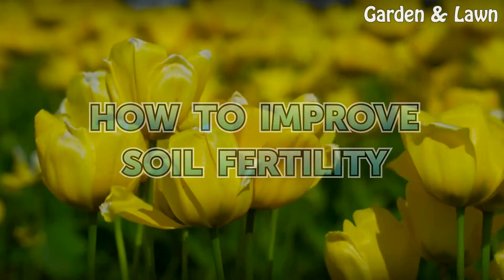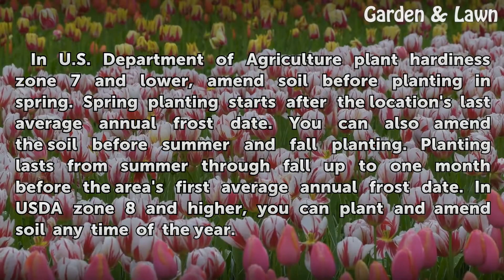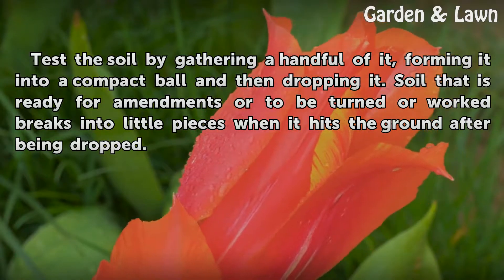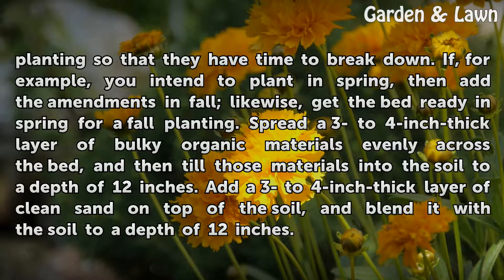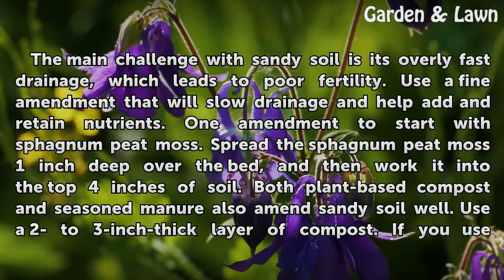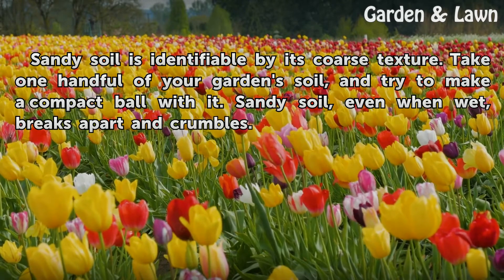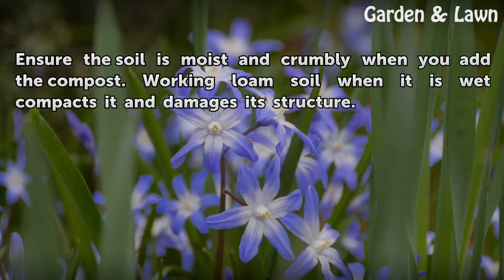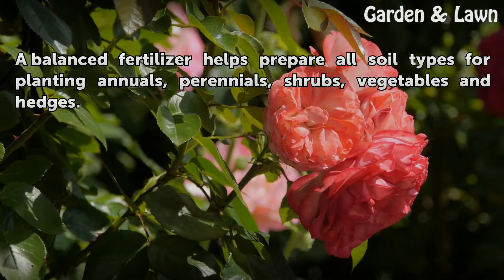How to Improve Soil Fertility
How to improve the nutrients in different soil types by adding organic amendments and balanced fertilizer.

Table of contents How to Improve Soil Fertility
Time of Year 00:59
Clay Soil 02:07
Sandy Soil 03:29
Loamy Soil 04:39
Balanced Fertilizer 05:37